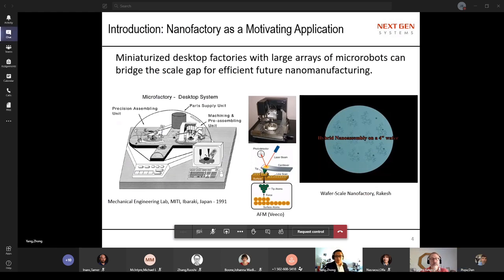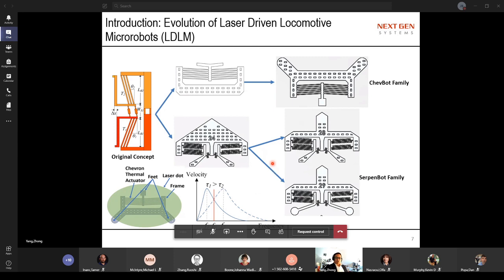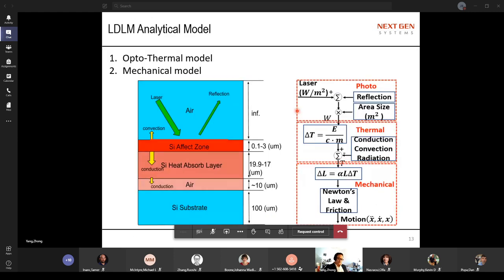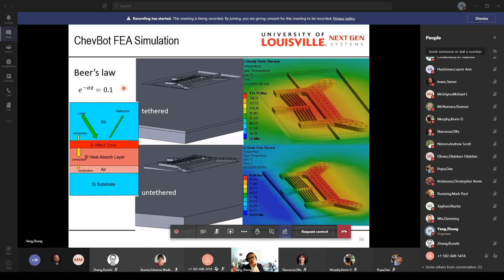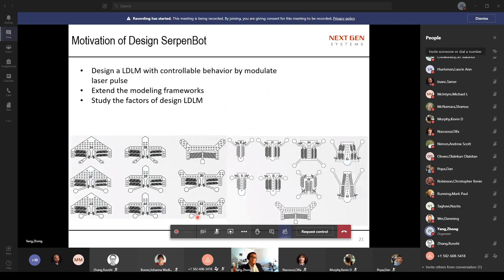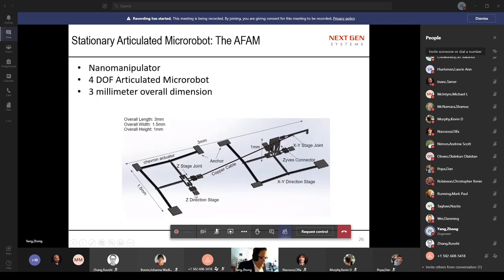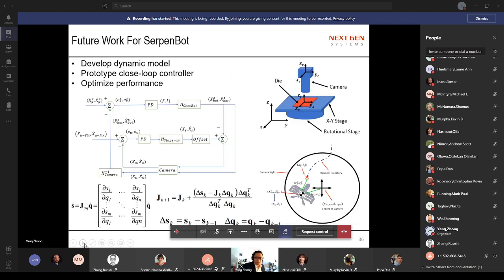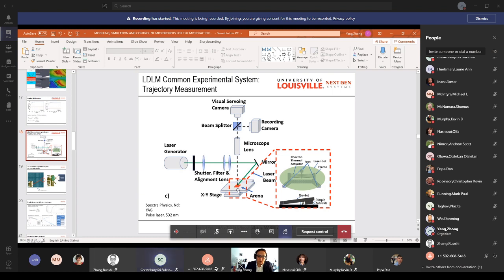My Ph.D. proposal defense about Microrobots